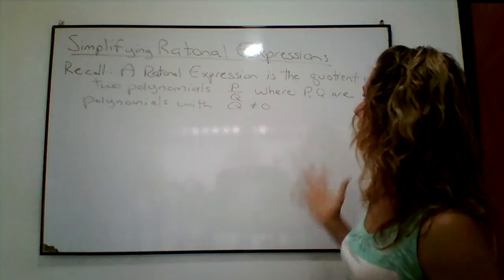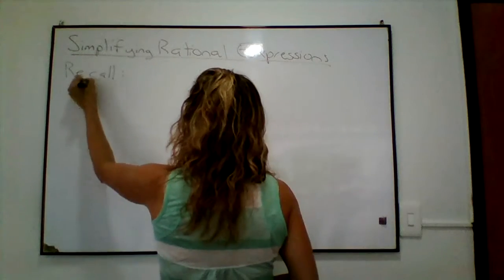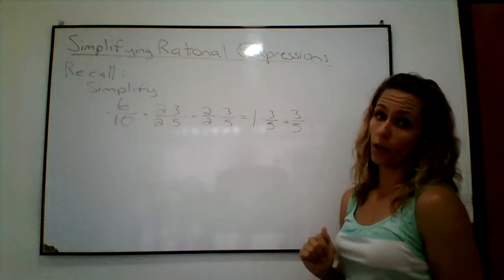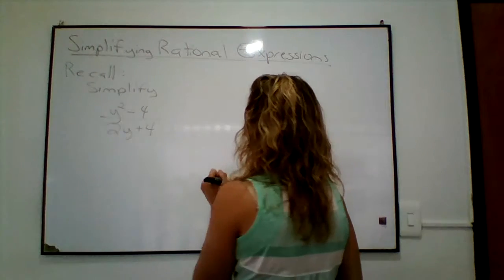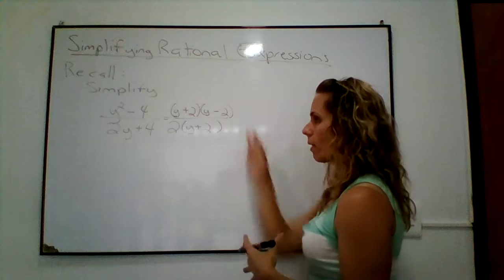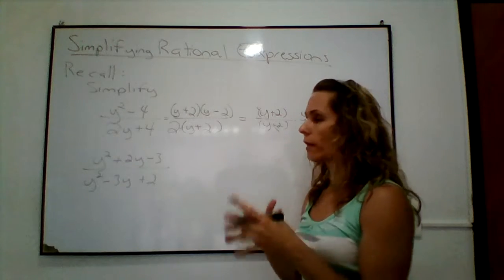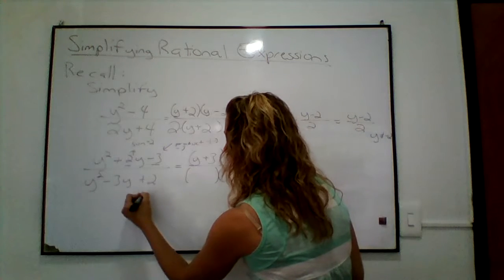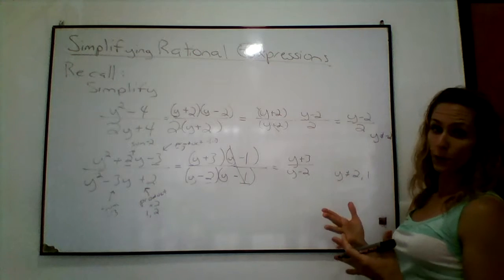Simplifying Rational Expressions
A video for the Khan Academy Talent Search on Simplifying Rational Expressions.